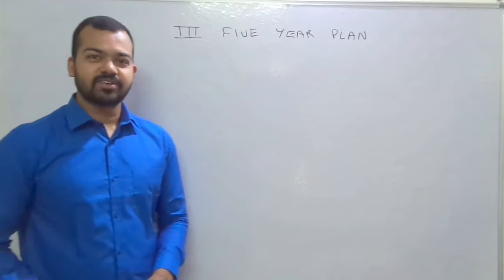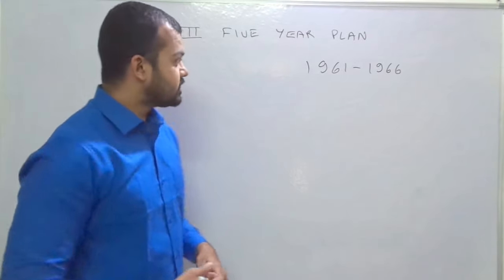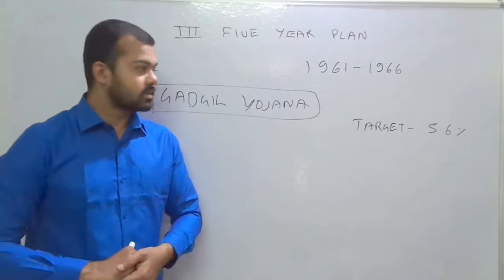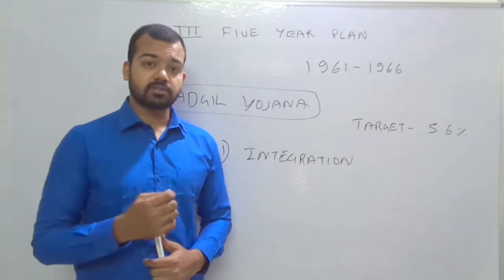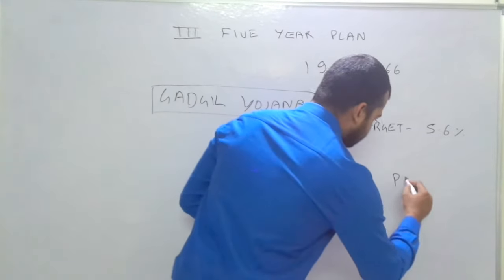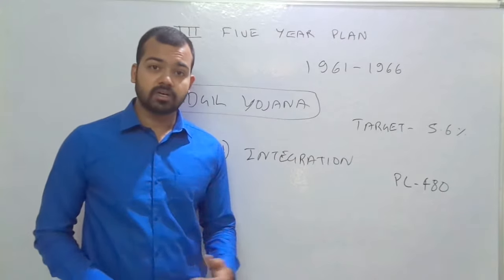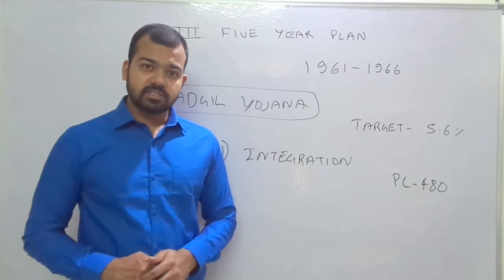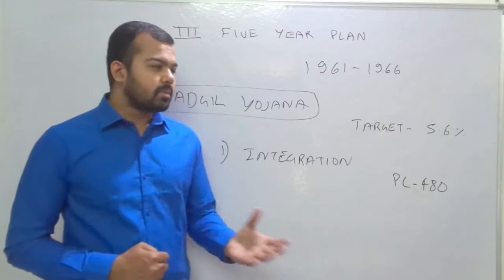3rd Five Year Plan | Learn Economics on Ecoholics